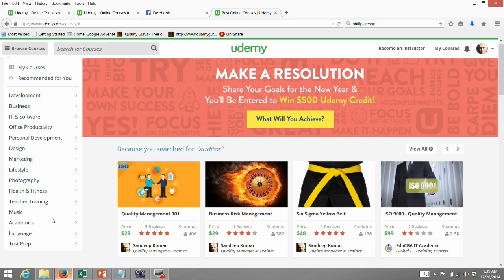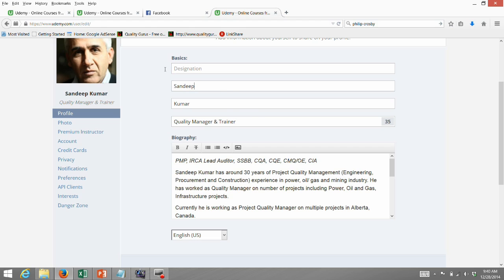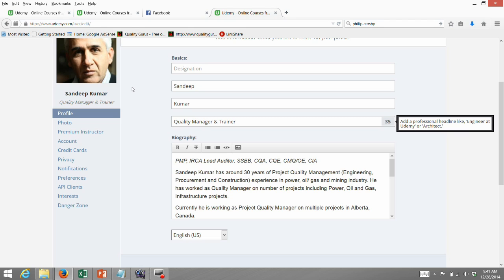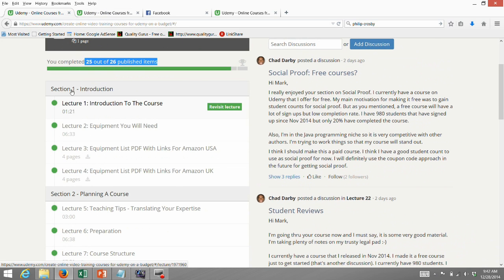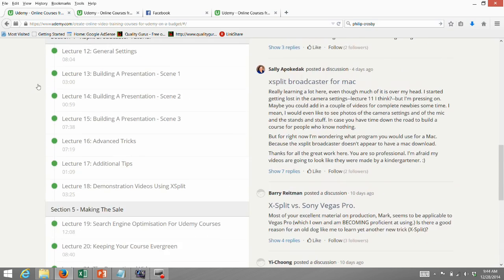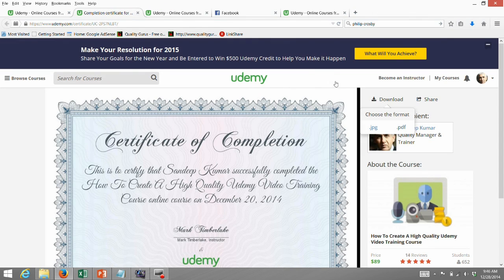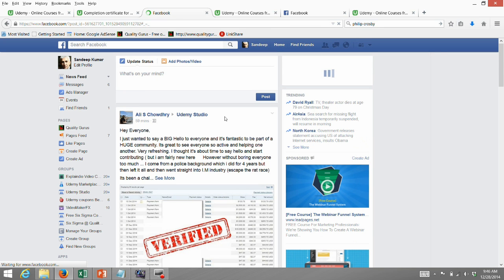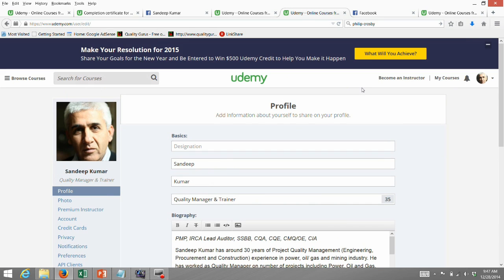Udemy Certificate of Completion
Quality Management, Six Sigma, Data Analysis, and ASQ Exam Preparation Courses on up to 80% Sale:

Six Sigma - From Zero to Hero - Suggested Sequence
1. Six Sigma White Belt
2. Six Sigma Yellow Belt
3. Six Sigma Green Belt
4. Six Sigma Black Belt

Mastering Data Analysis Track
1. Data Analysis Using Excel
2. Data Analysis Using R
3. Data Visualization Using R

Quality Management Track
2.  ISO 9001:2015 Transition Course